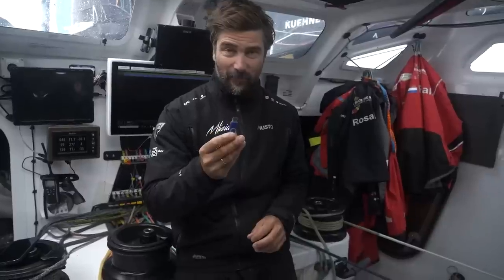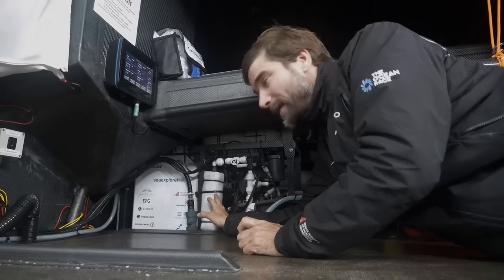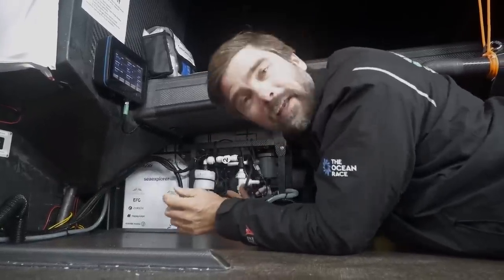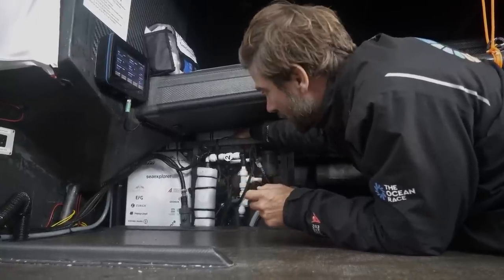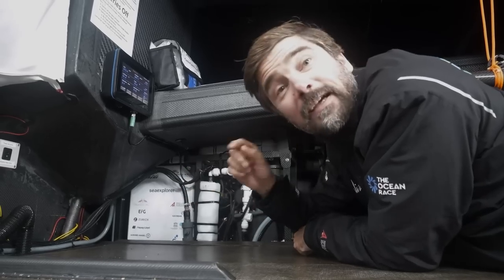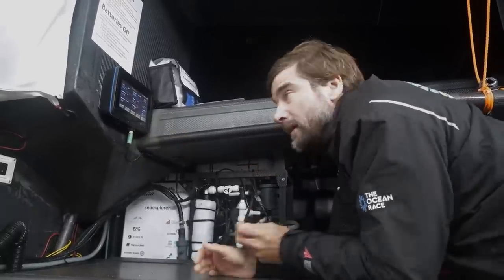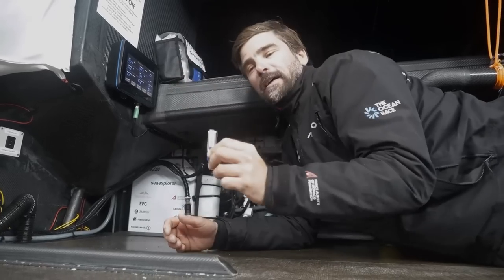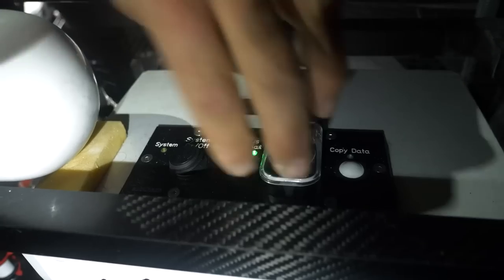What's The Ocean Pack? A Science Minute with Boris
Since 2018, Team Malizia has been carrying the Ocean Pack onboard their race yacht, an automated mini-laboratory that measures ocean CO2, temperature, and salinity every time the boat sails. This data is very valuable for climate scientists as we sail in the most remote areas of the world, where no research vessels go. The collected data helps them to better understand the role of the Ocean in climate change and monitor its health. Watch the video to learn how the Ocean Pack works and how we retrieve the data!